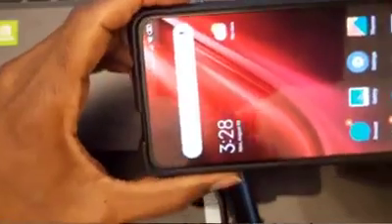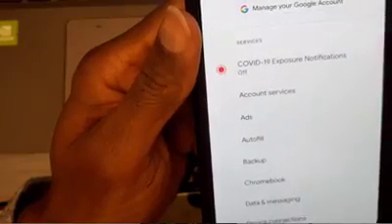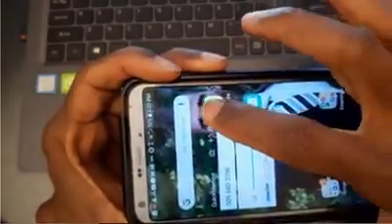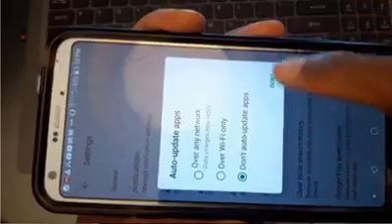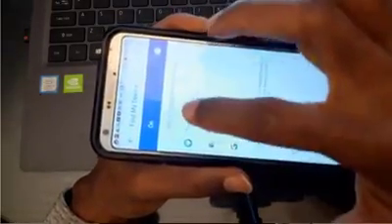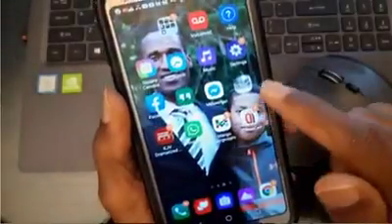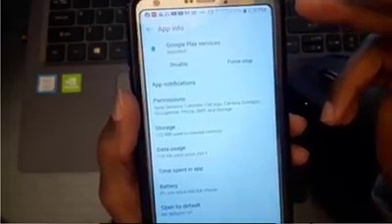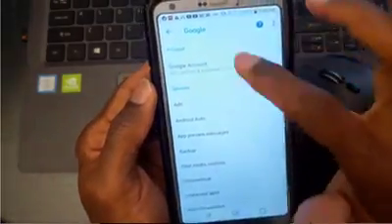How to avoid your phone from tracking you 24\7